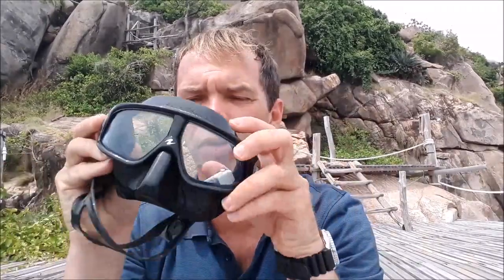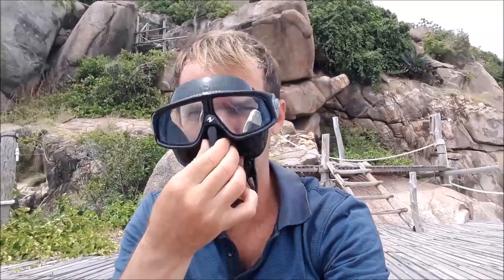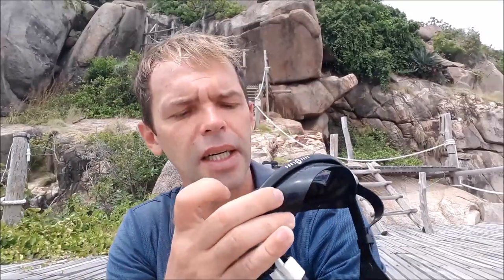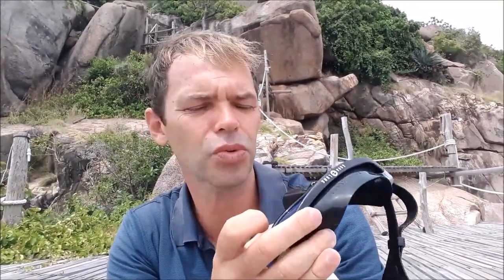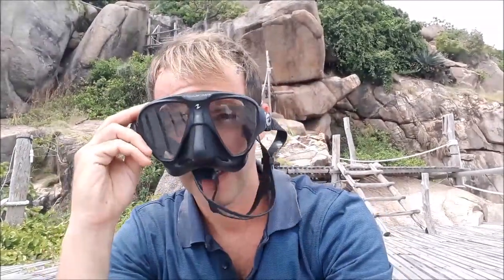Selecting Perfect Freediving Mask – Critical Difference from Scuba Diving!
Is a mask for Freediving should be different from the mask for Scuba diving or snorkeling? Find it out in my video!
Hope this video helps you to choose your dive gear!

We are the first PADI Freediving school on Koh Tao, Gulf of Thailand, which offers freediving courses for all levels, from complete beginners up to Freediving Instructor level. We also offer freediving/apnea training on a daily basis, both in the pool and open water.